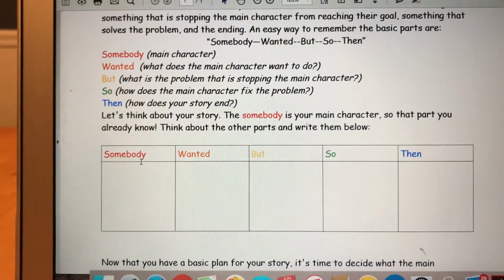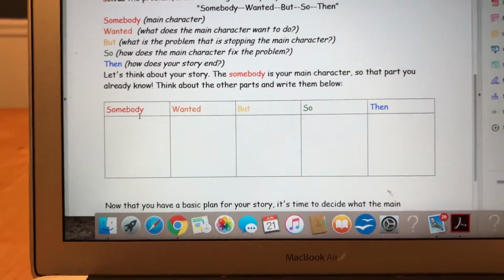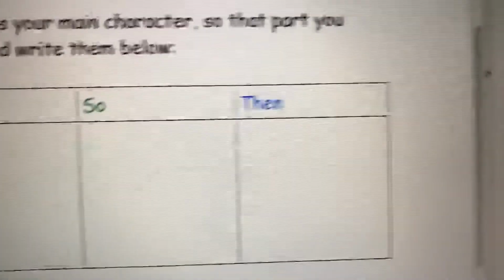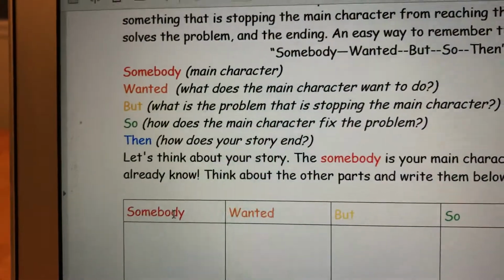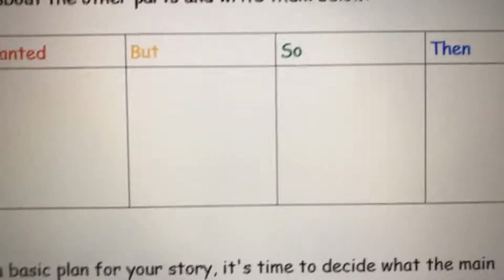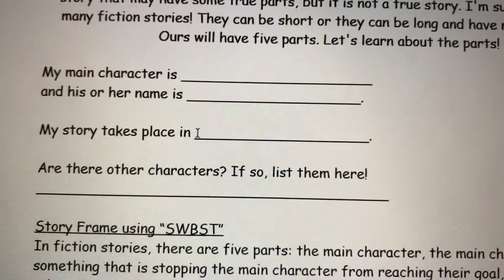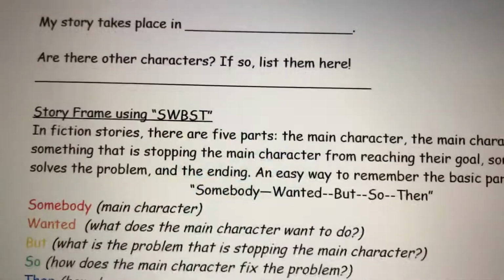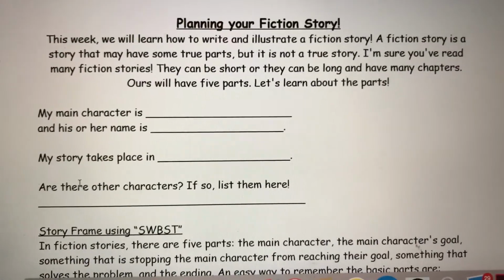Day 4: fiction story planning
Hi friends! Here is your lesson for Monday. We will plan our fiction story! We’ll use a trick called “somebody-wanted-but-so-then” and we’ll draw our main character.